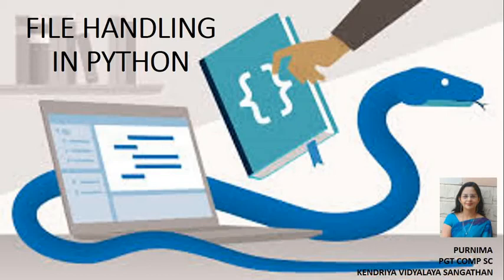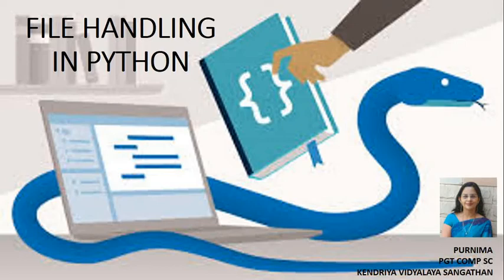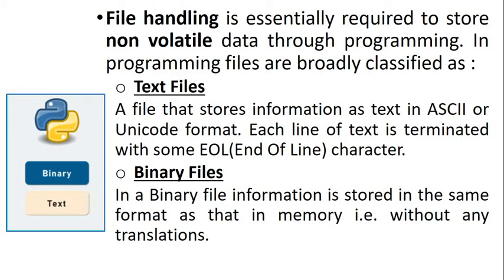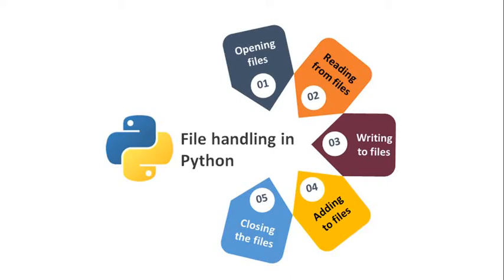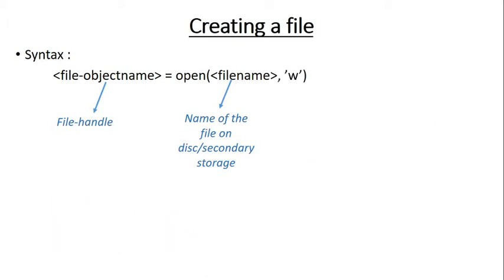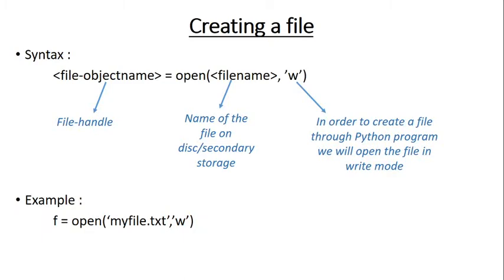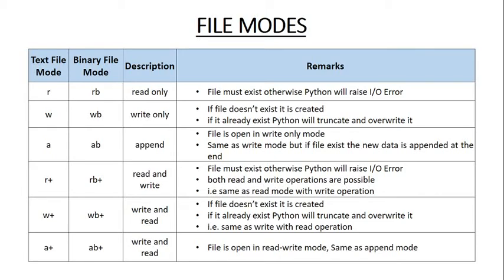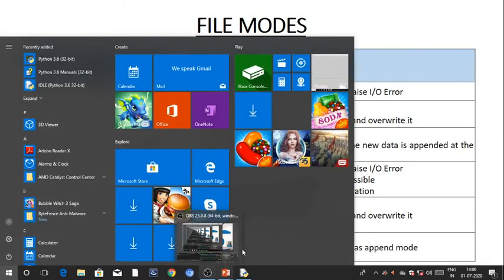File handling - I (creating, opening a file and file modes)